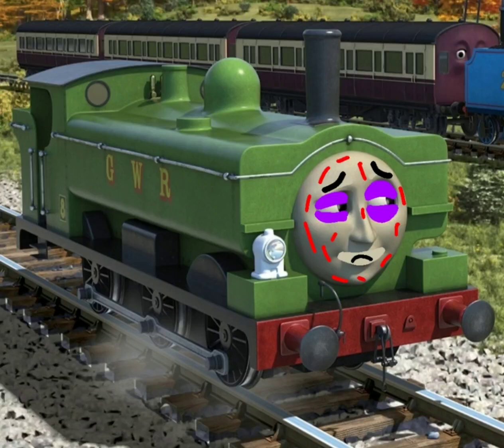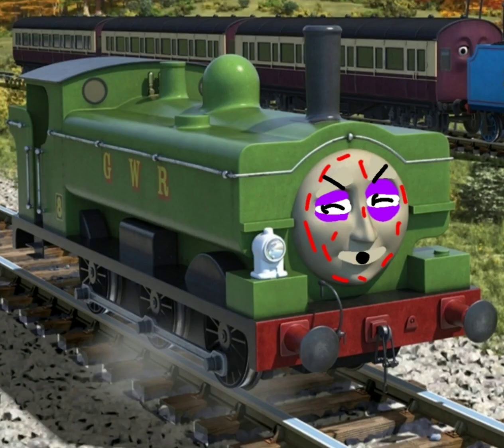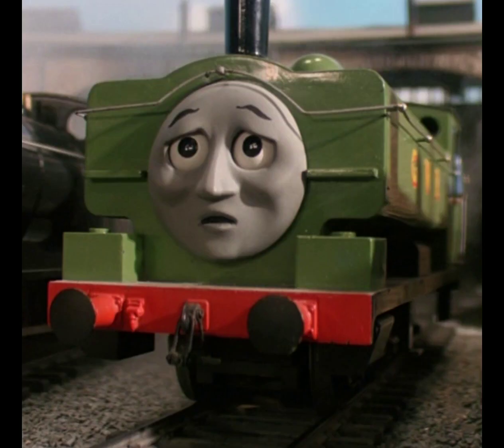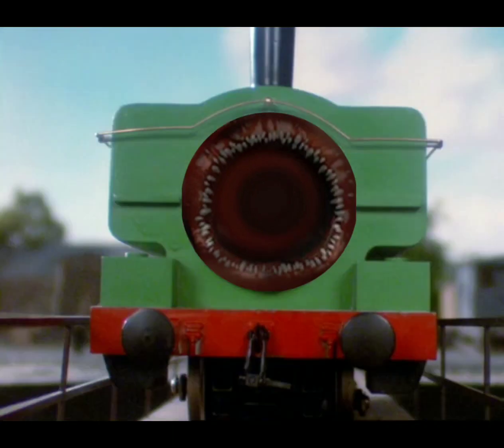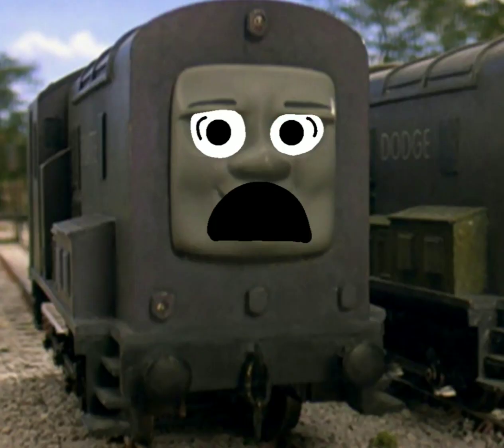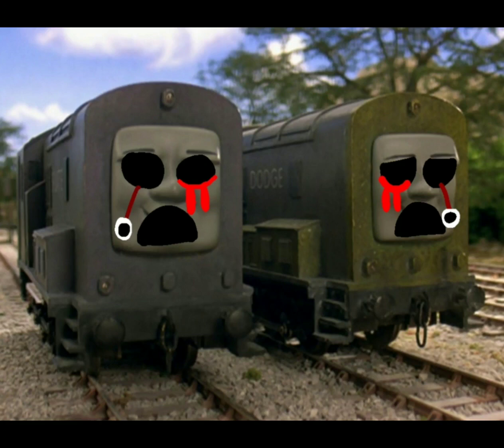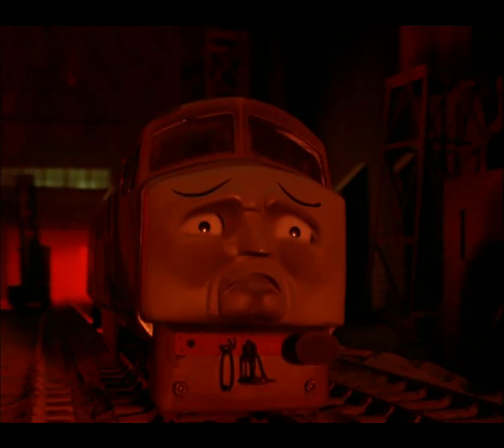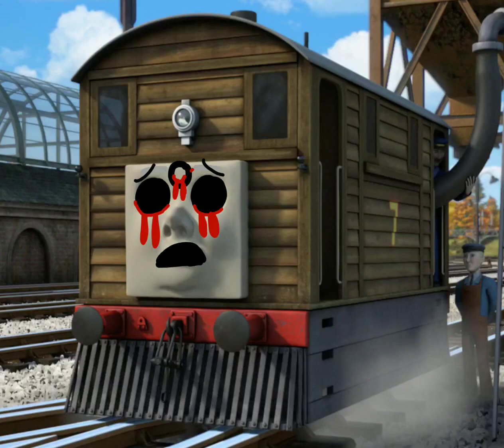Sodor fallout au The 1411 experiment but duck as the beast